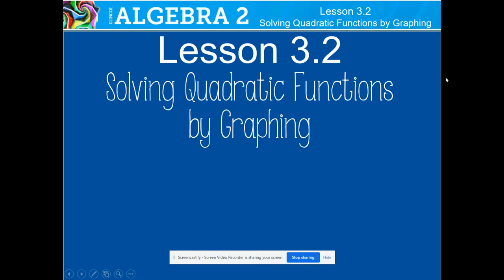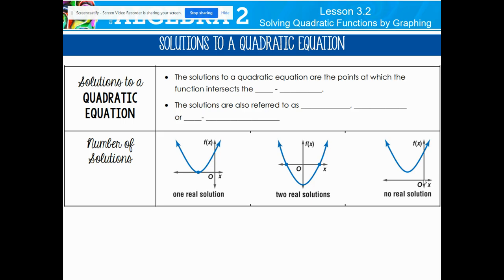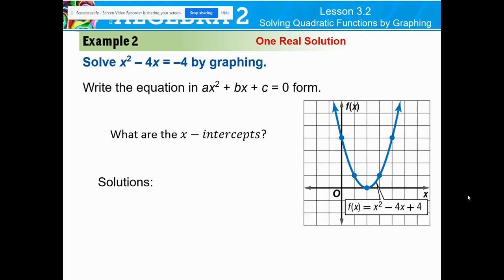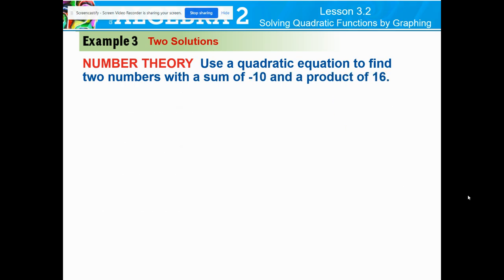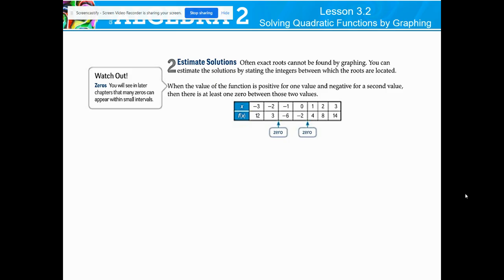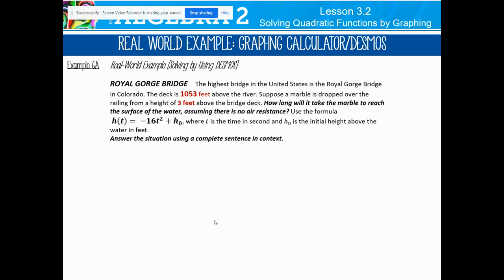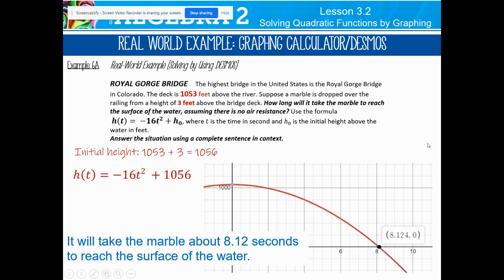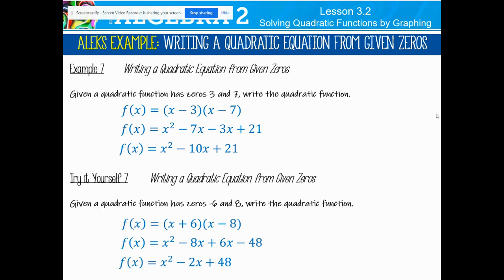Algebra 2: Solving Quadratic Functions By Graphing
Solve quadratic equations by graphing.
Estimate solutions of quadratic equations by graphing.
Use quadratic equations to solve application problems.